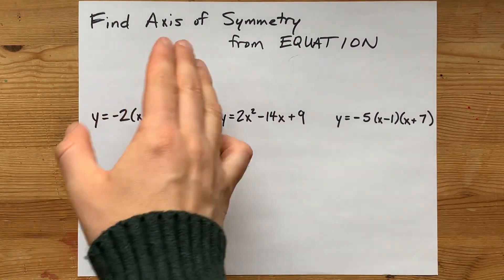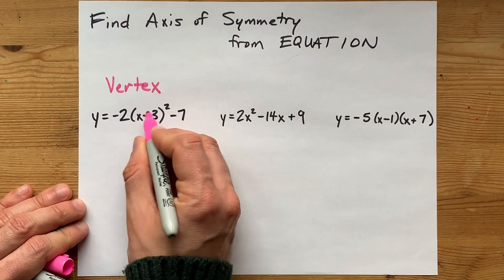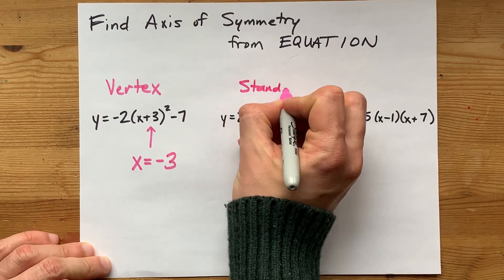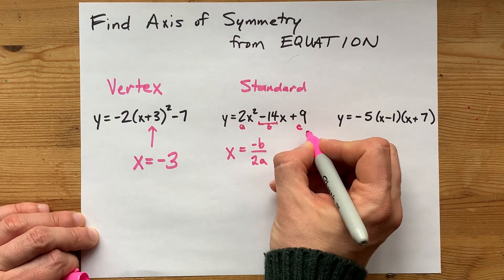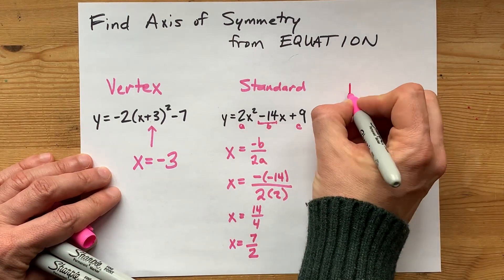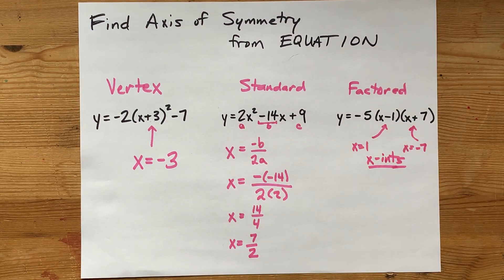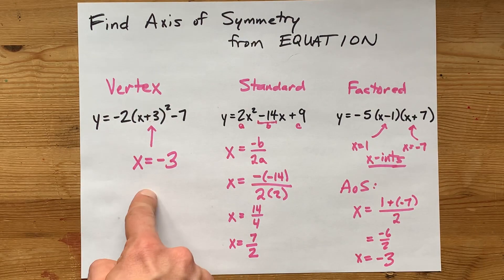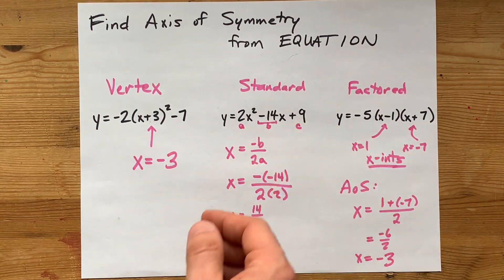Axis of Symmetry from EQUATION (Parabola)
Vertex form ... the axis of symmetry is right in the equation for you
Standard form ... the axis of symmetry is x = -b / 2a
Factored form ... find the x-intercepts, then average them to get the axis of symmetry